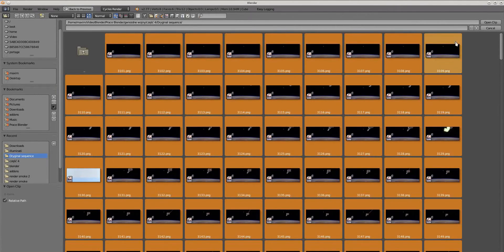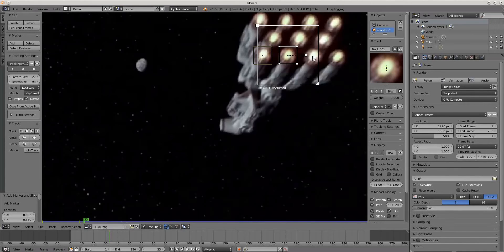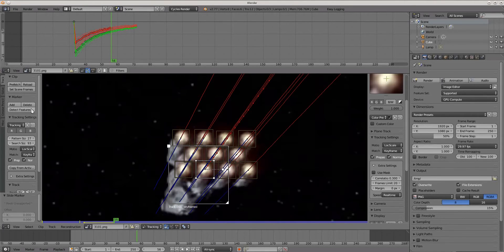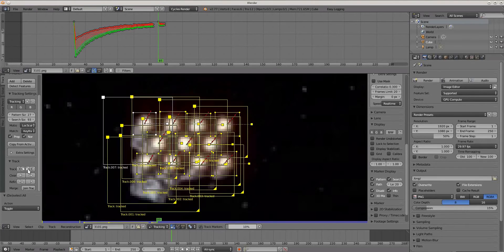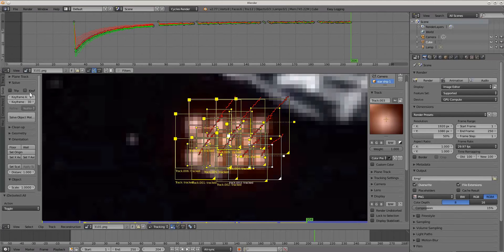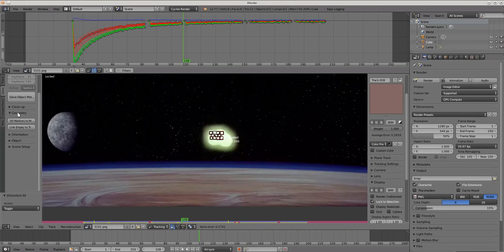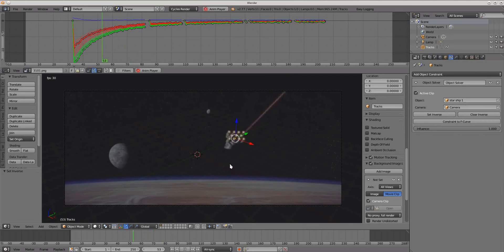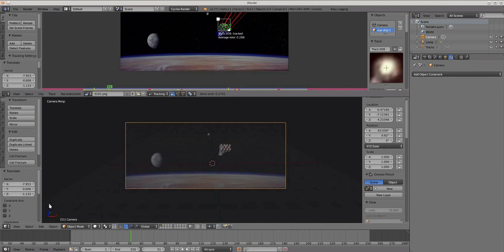Blender - tracking motion with refine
"we all are monsters"